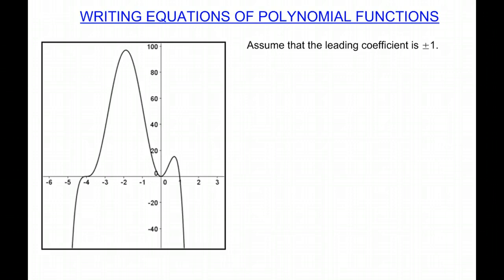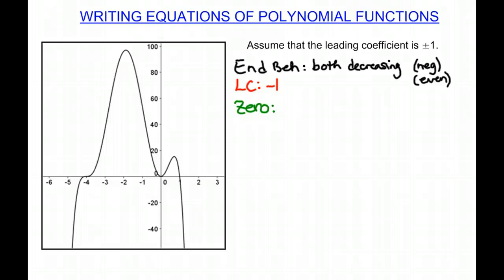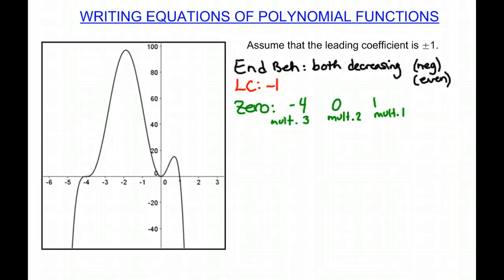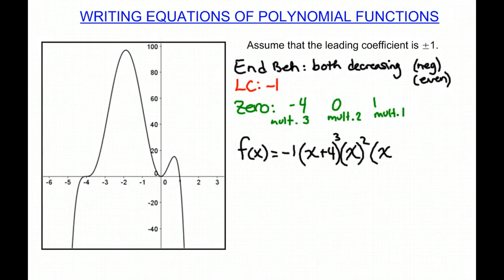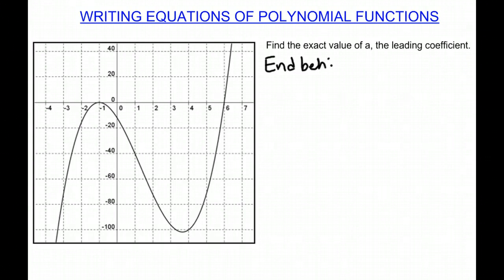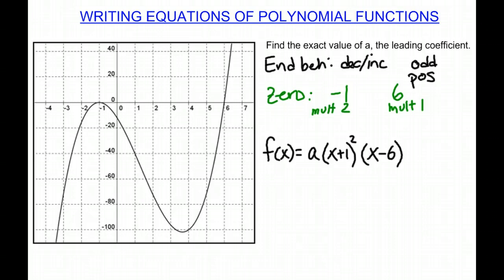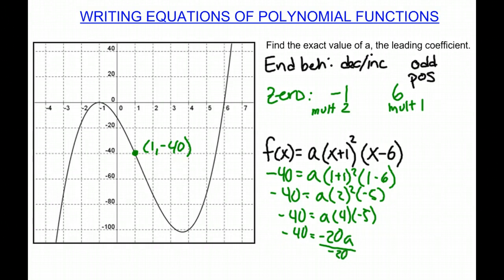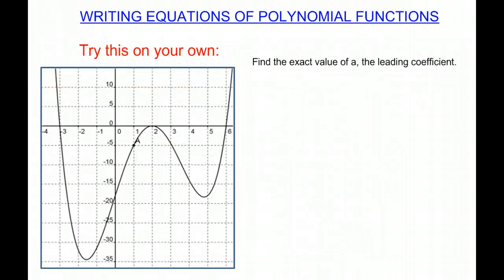Writing Equations of Polynomial Functions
This video shows viewers how to write as polynomial function when given a graph.